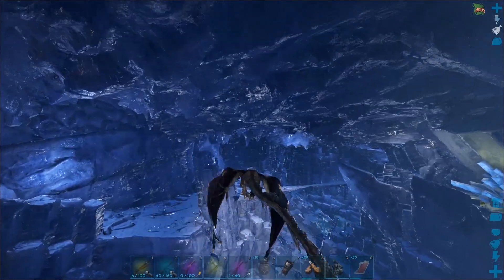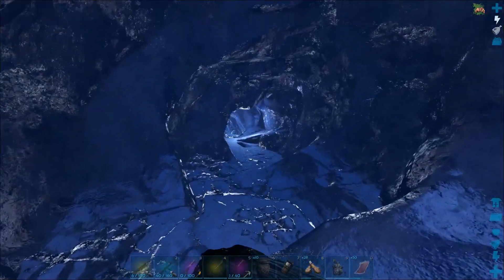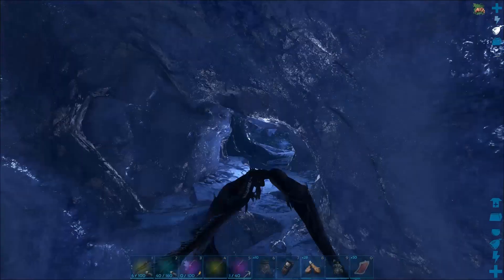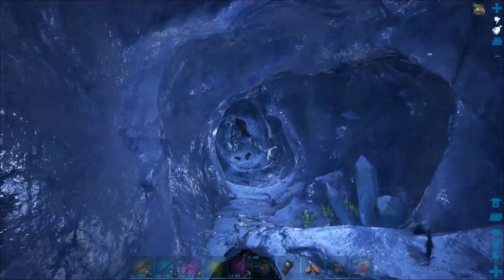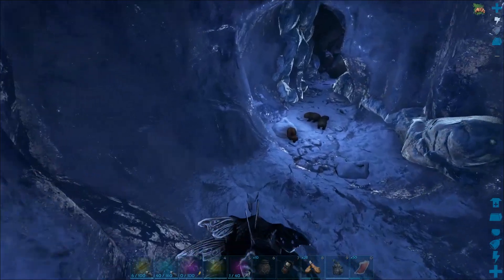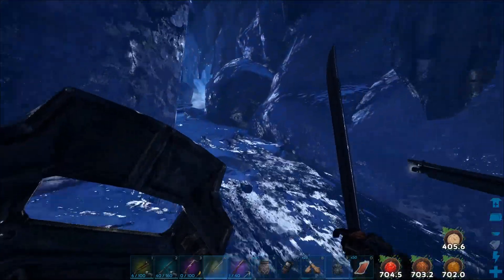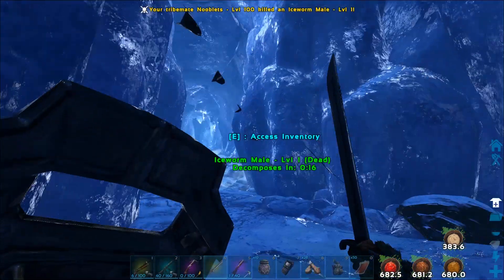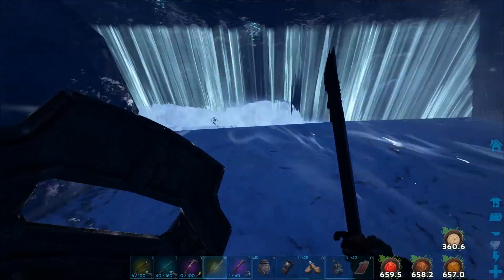ARK : ARTIFACT OF THE PACK - EASY WAY .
Me & Nooblets killing The Ice Worms for got The Artifact of The Pack.